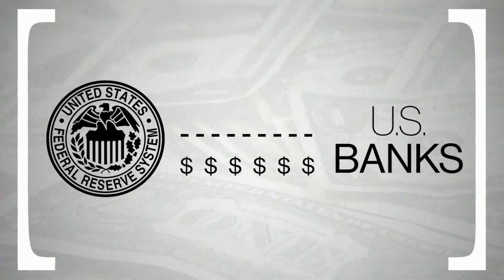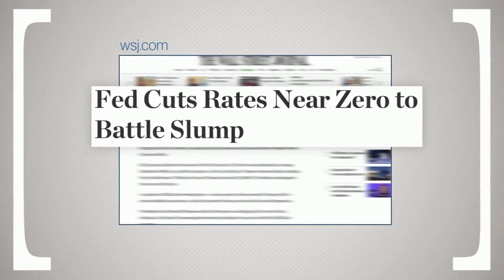News - What Is The Federal Reserve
What Is The Federal Reserve

TestTube News is committed to answering the smart, inquisitive questions we have about life, society, politics and anything else happening in the news. It's a place where curiosity rules and together we'll get a clearer understanding of this crazy world we live in.